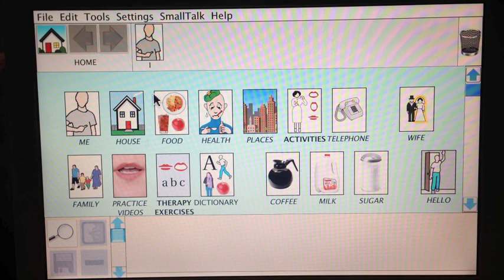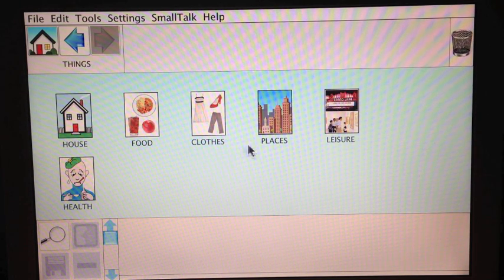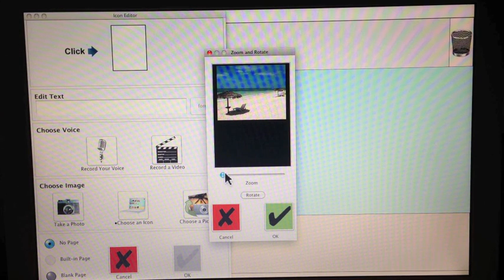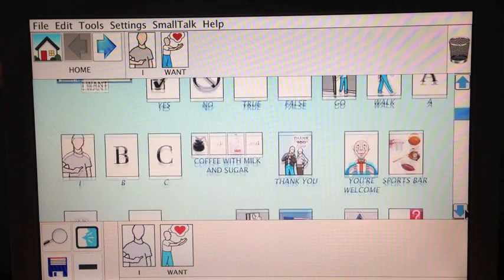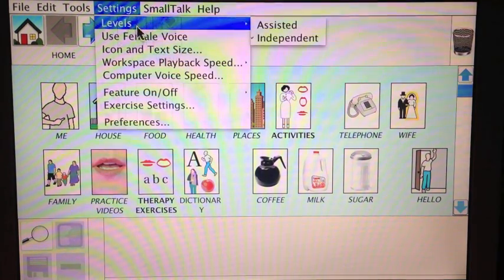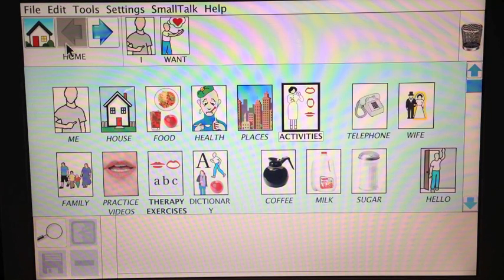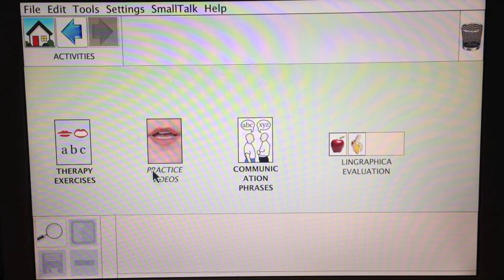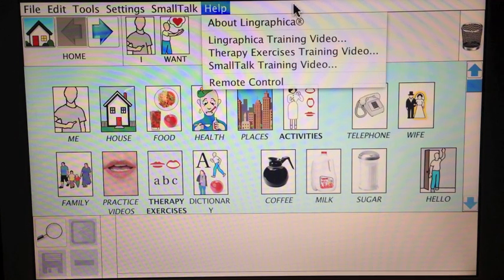Lingraphica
K.B., A.G., L.H., O.R.